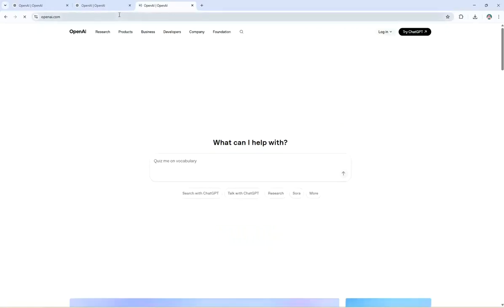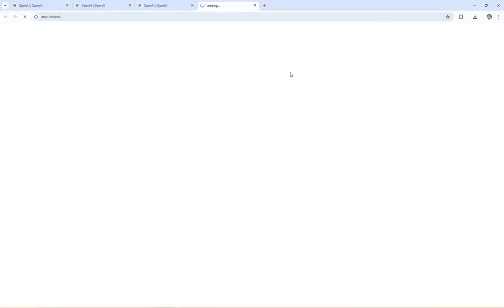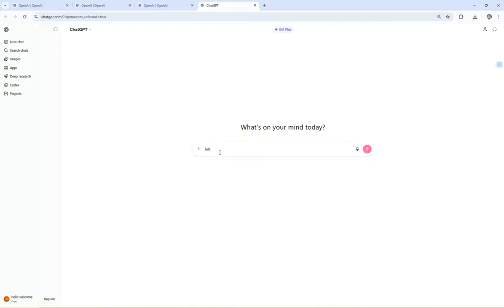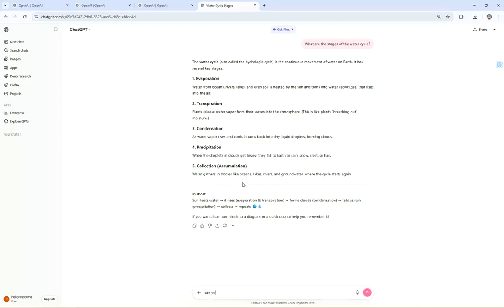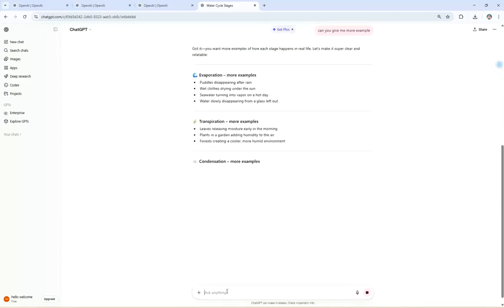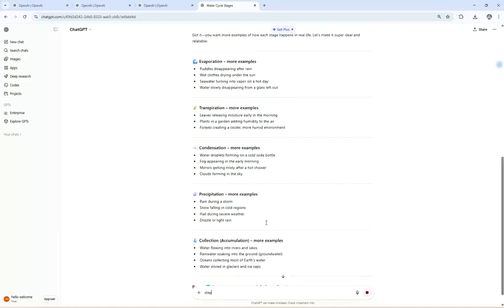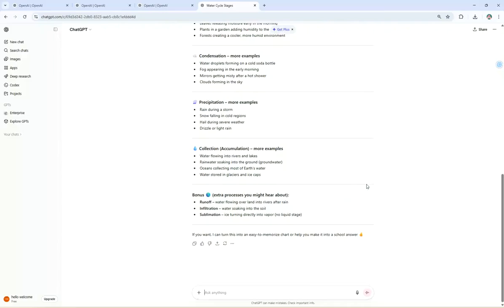How to Use ChatGPT for Water-Related Queries - Easy Guide 2026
Learn how to use ChatGPT for water-related queries.

In this comprehensive tutorial, you will discover how to effectively utilize ChatGPT to find answers to your water-related questions, from conservation tips to water quality information. This guide will help you understand how to ask the right questions, interpret responses, and leverage AI technology to enhance your knowledge about water issues, ensuring you get the most accurate information possible. Whether you’re interested in environmental science, hydration tips, or plumbing advice, this video covers all the essentials.